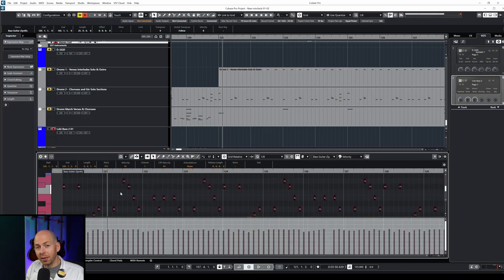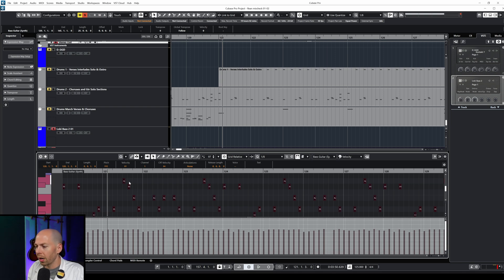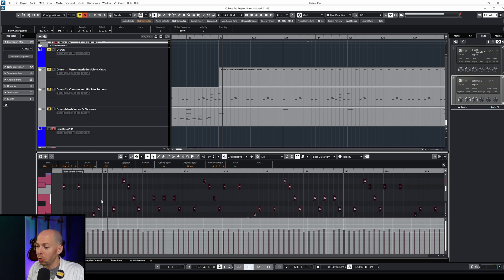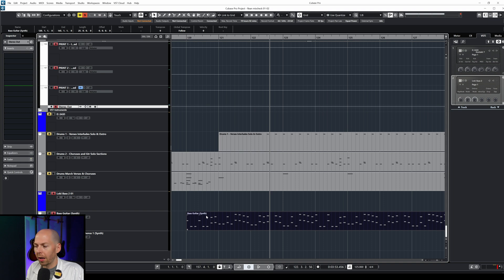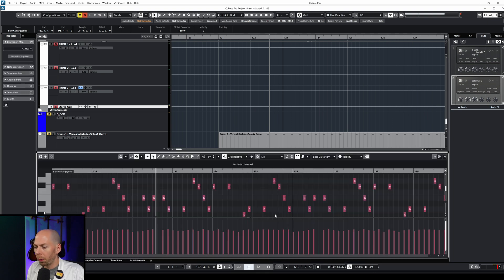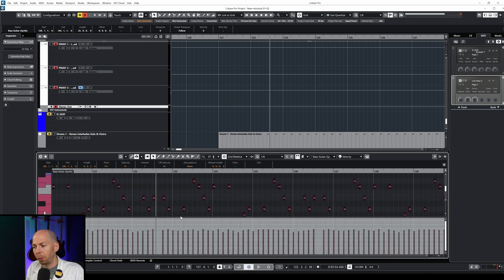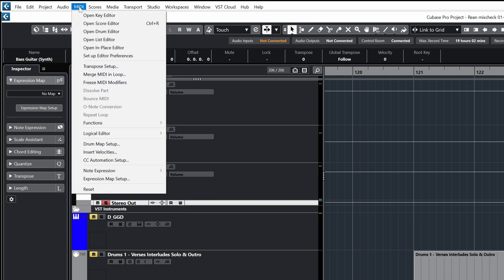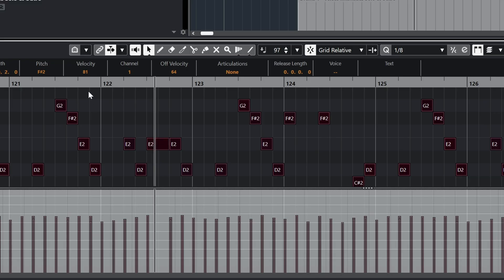Programming Bass Trick - Extending MIDI notes to nearest note in Cubase (legato mode)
Learn how to extend MIDI notes when programming MIDI instruments like bass or other string instruments for a smooth, more fluid performance in Cubase.

⌚TIMESTAMPS⌚
00:00 - Automatically Extend MIDI Notes Until Next Note
00:42 - Staccato MIDI Notes (BEFORE)
01:03 - Automatically Extending Midi Notes to Fill the Gaps
01:49 - Don't Forget Your FREE Gift!